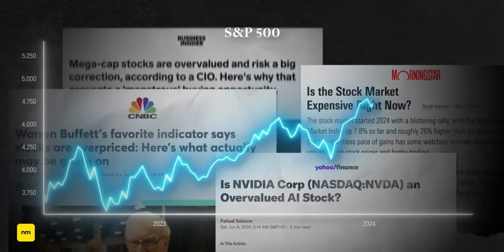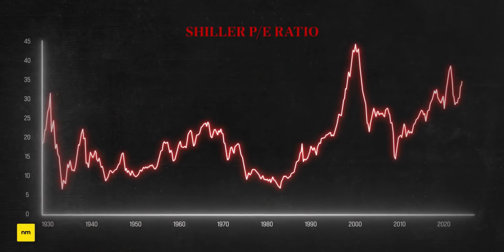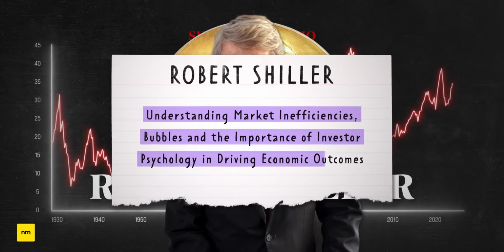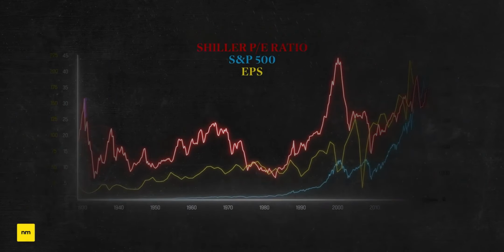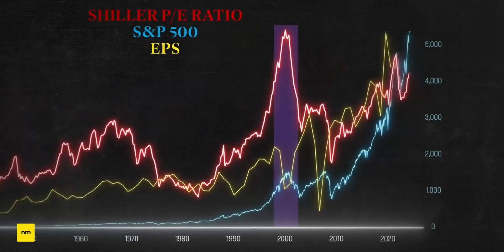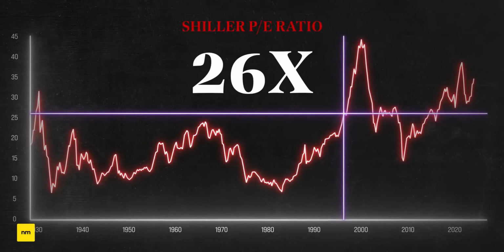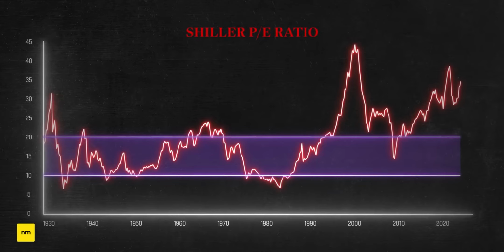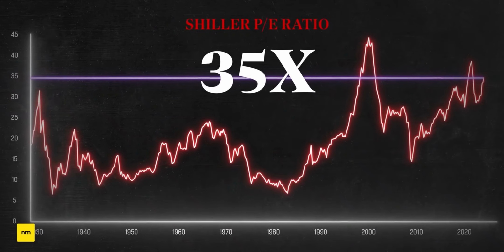5 Tech Stocks to Watch in 2024: The Next Big Opportunities in AI and Software 💻🤖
The tech industry is booming, with AI and software companies leading the charge. Here are 5 tech stocks you should keep on your radar for explosive growth in 2024.
📱 Have questions about tech stocks? Message me directly on WhatsApp